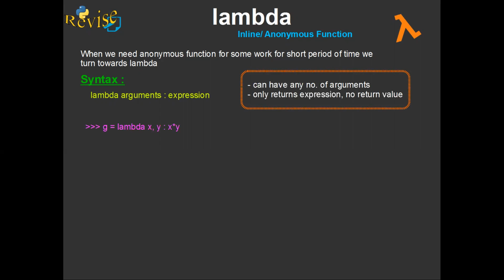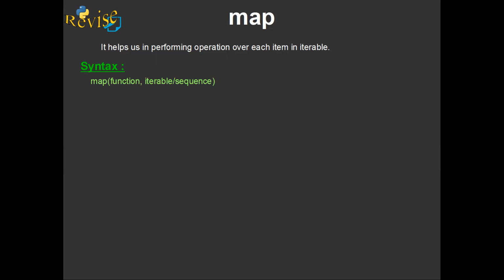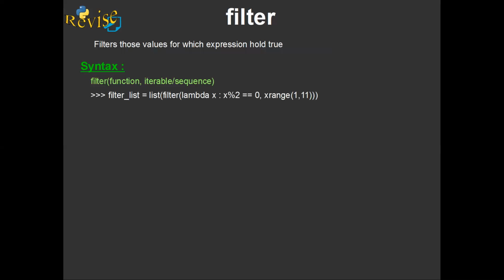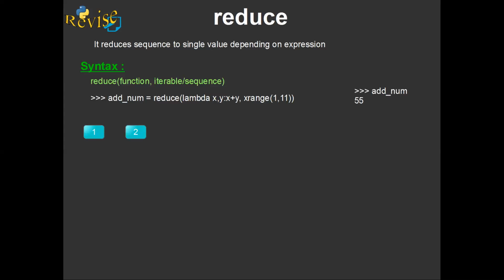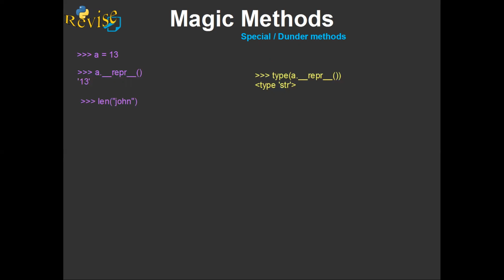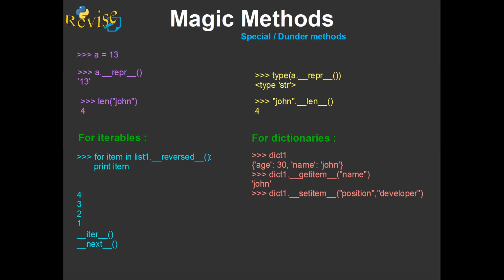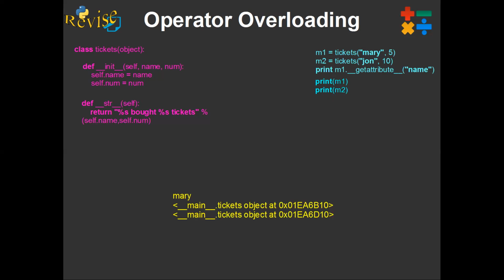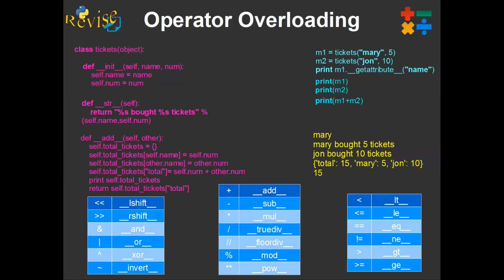pyrevise 8 : lambda, magic methods, operator overloading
A short and detailed brush up on lambda, map/filter/reduce functions and magic methods and operator overloading in python